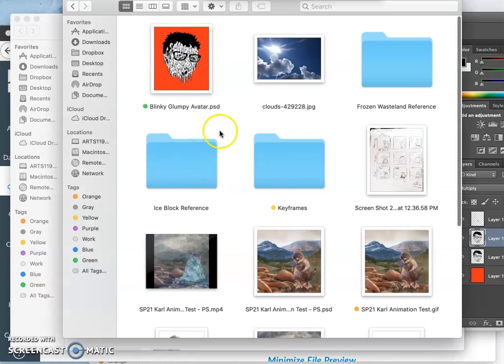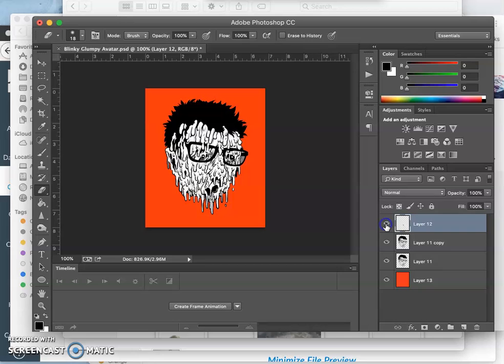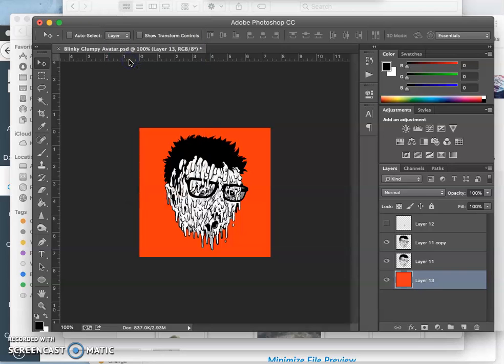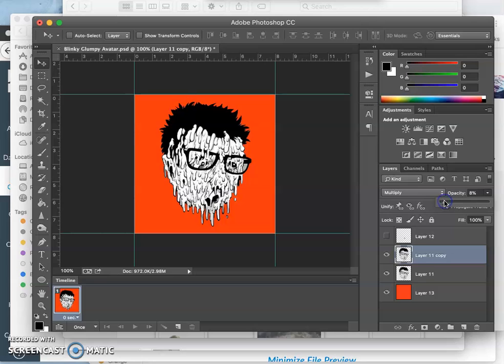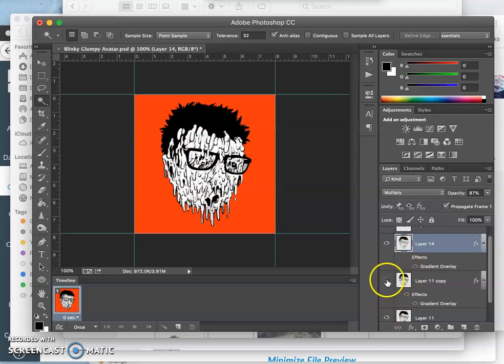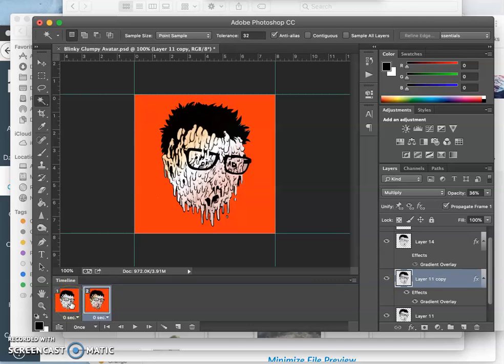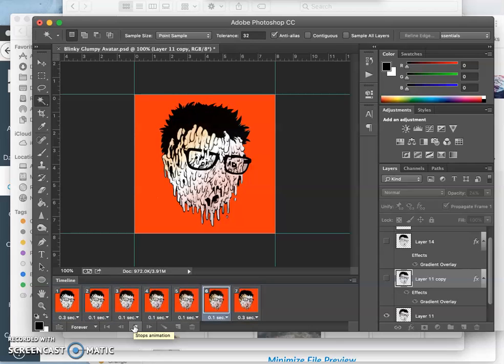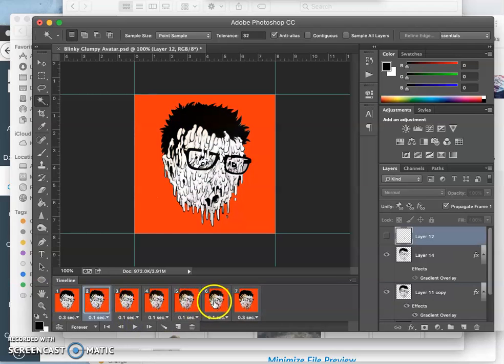16 Making Animated Frames in Photoshop Using the Timeline Tool